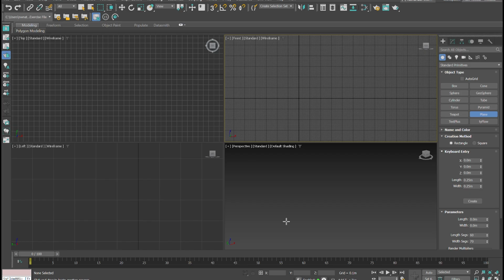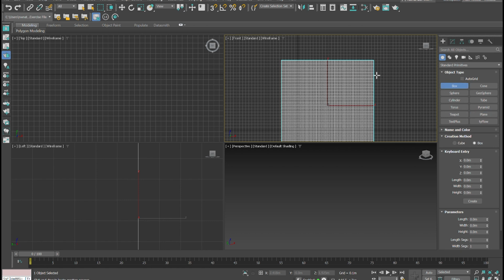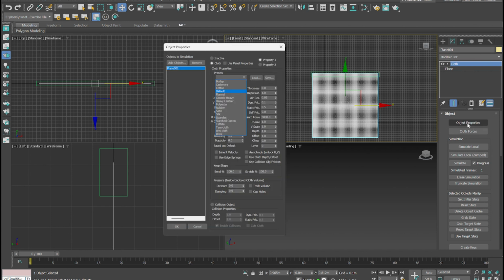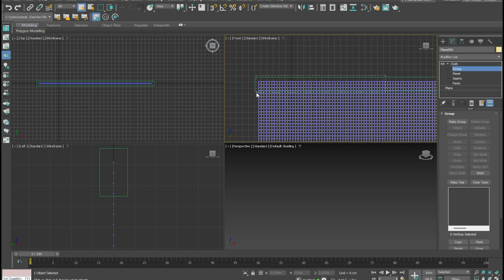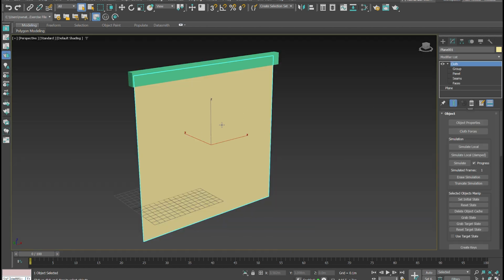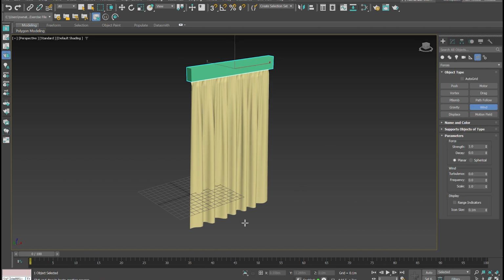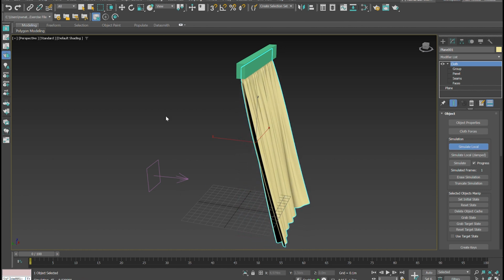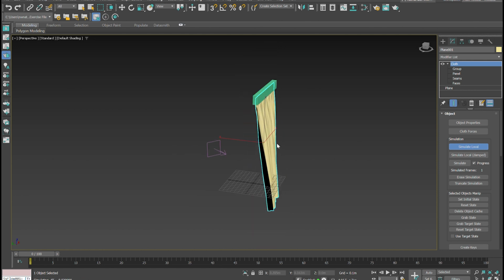Cloth modifier in 3DsMax